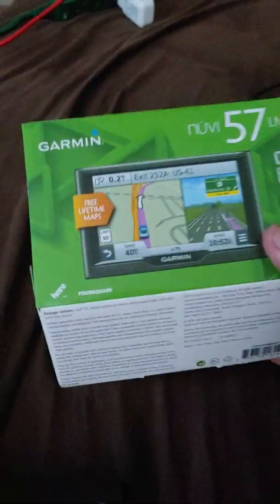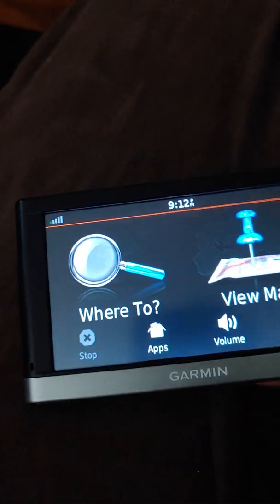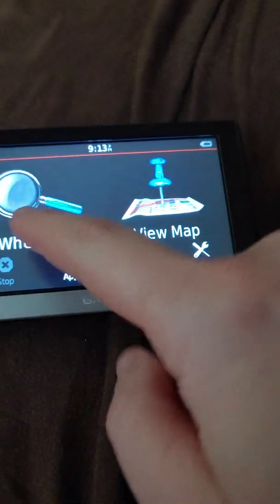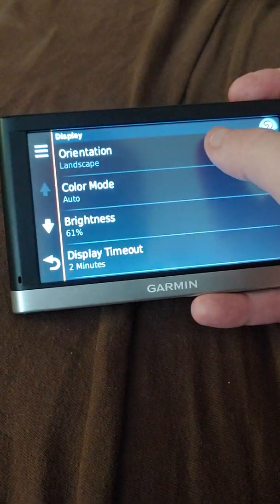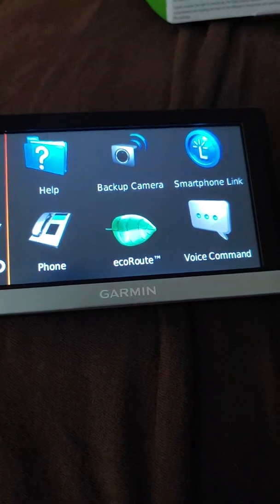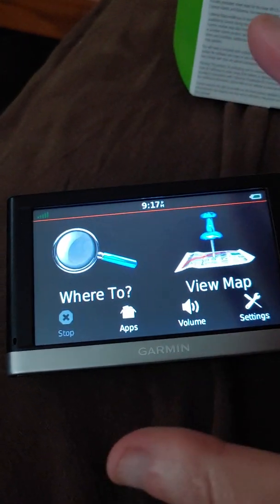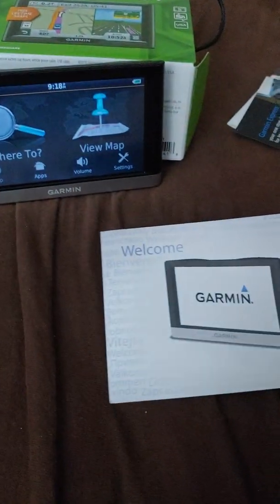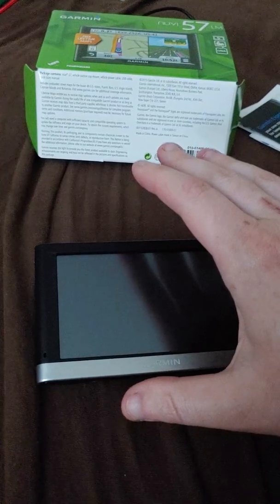Garmin nuvi 57 lm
Here is a complete video of everything it has not much and really simple to use ...got this because it was $25 is voice activated and has 3d junction and lifetime maps